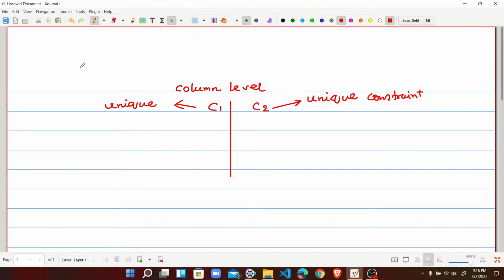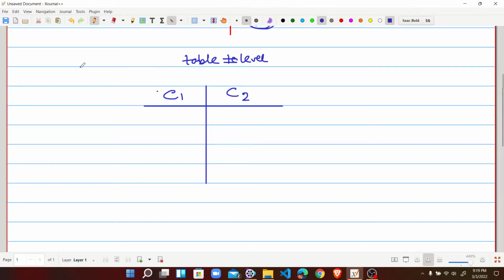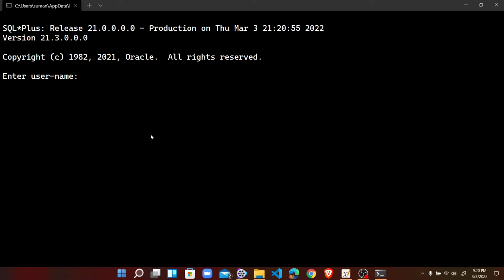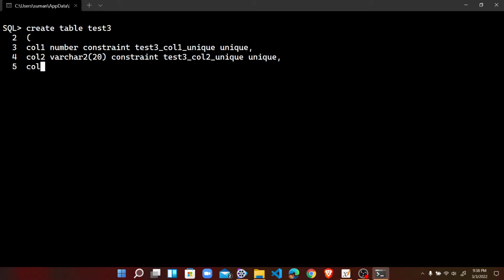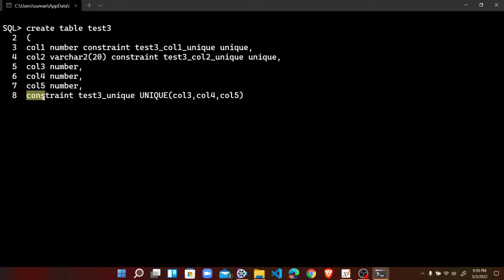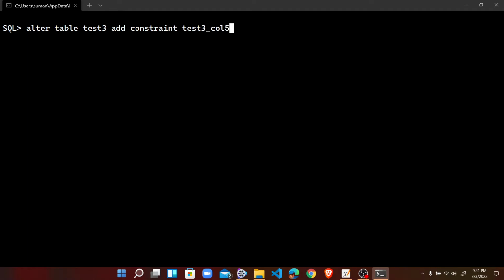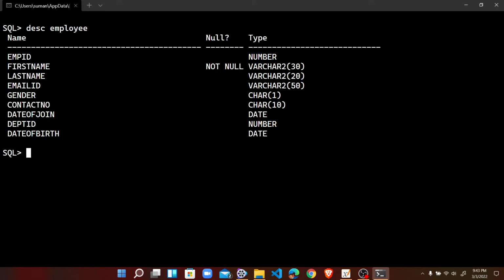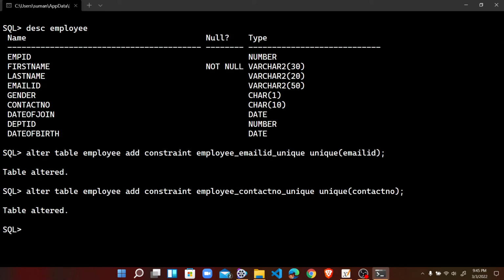15 | What is UNIQUE CONSTRAINT in SQL and How to use UNIQUE | Oracle PL/SQL Programming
A unique constraint is an integrity constraint that ensures the data stored in a column, or a group of columns, is unique among the rows in a table.

Typically, you apply the unique constraints to columns when you create the table using the inline constraint syntax as follows:
    column_name data_type UNIQUE
This unique constraint specifies that the values in the column_name is unique across the whole table.

You can also use the out-of-line constraint syntax to define a unique constraint:
    UNIQUE(column_name)
It’s possible to assign a unique constraint a name by using the CONSTRAINT clause followed by the constraint name:

    column_name data_type CONSTRAINT unique_constraint_name UNIQUE
Code language: SQL (Structured Query Language) (sql)
or with out-of-line constraint syntax:

    column_name data_type,
    CONSTRAINT unique_constraint_name UNIQUE(column_name)
To define a unique constraint for a group of columns, you use the out-of-line constraint syntax:

    column_name1 data_type,
    column_name2 data_type,
    CONSTRAINT unique_constraint_name UNIQUE(column_name1, column_name2)
This specifies that the combination of values in the column_name1 and column_name2 is unique across the whole table, though any one of these columns need not be unique.

If you want to add a unique constraint to an existing table, you use the ALTER TABLE statement:

ADD CONSTRAINT unique_constraint_name UNIQUE(column_name1, column_nam2);

15 | What is UNIQUE CONSTRAINT in SQL and How to use UNIQUE | Oracle PL/SQL Programming